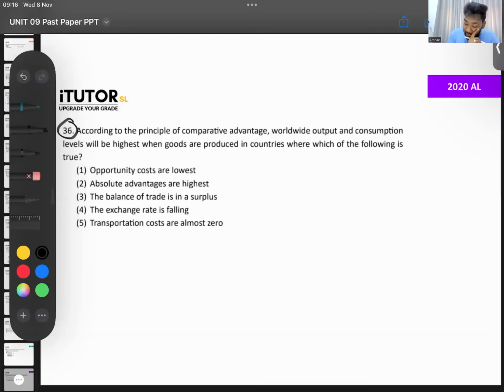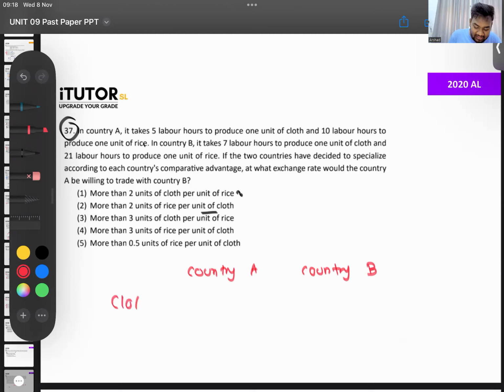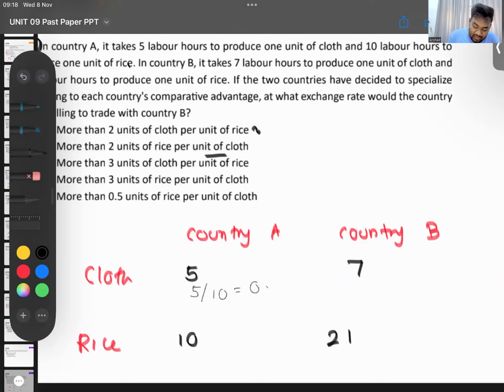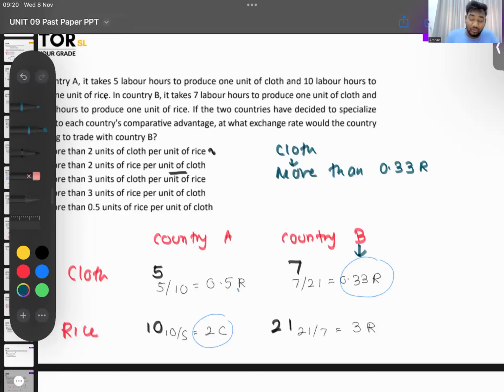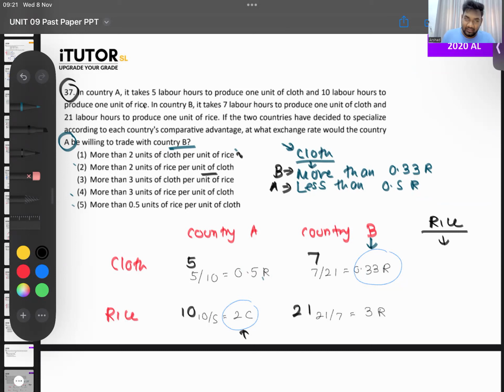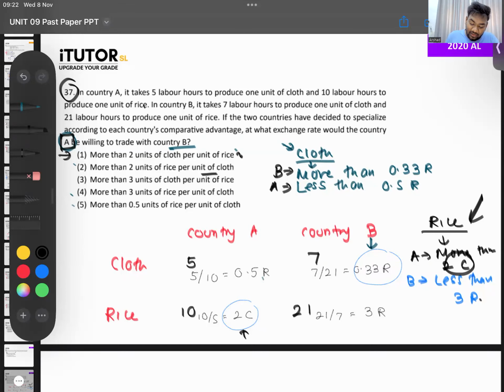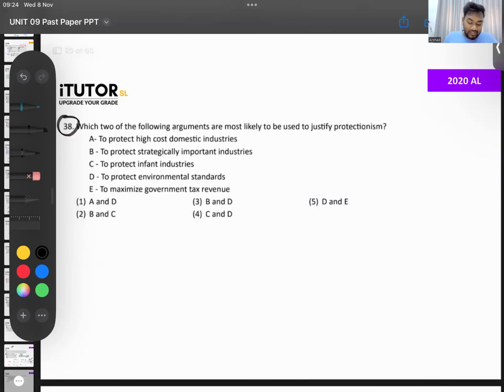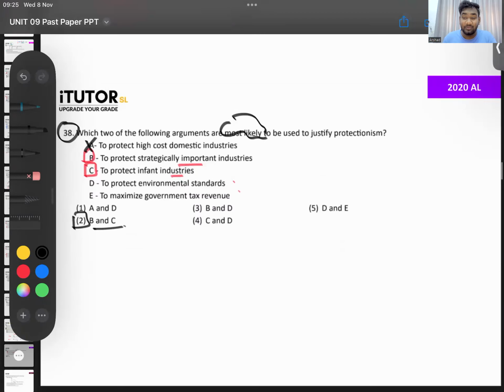Unit 09 - International Trade - 2020 AL - Paper 01 - Q36-38